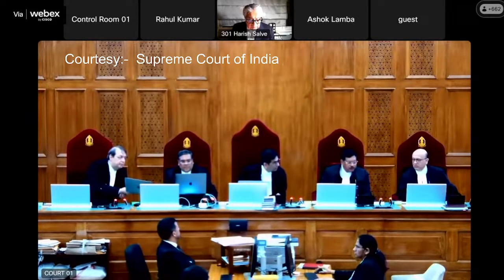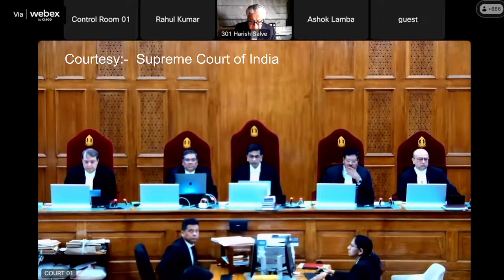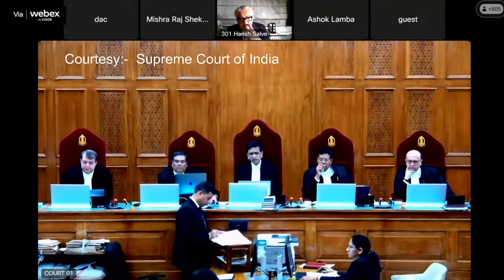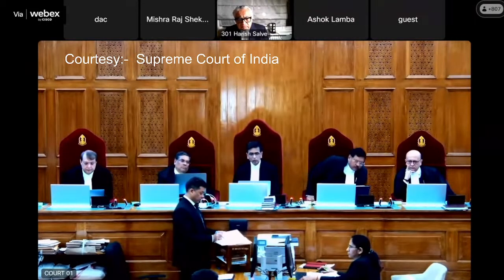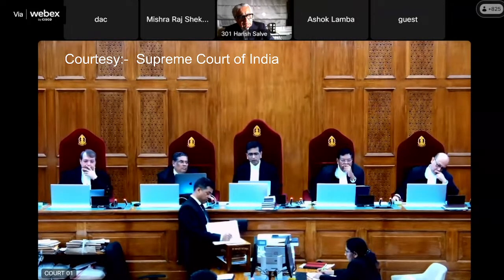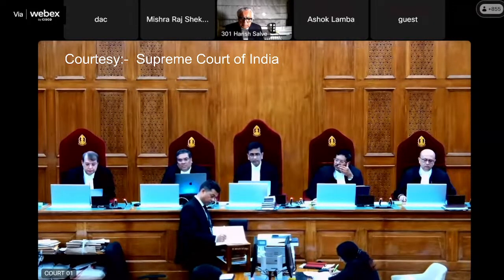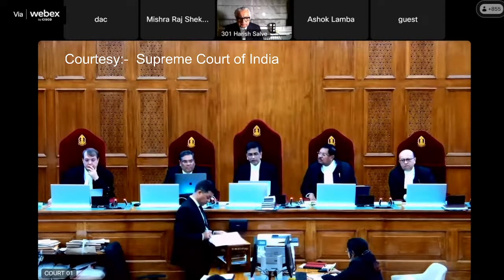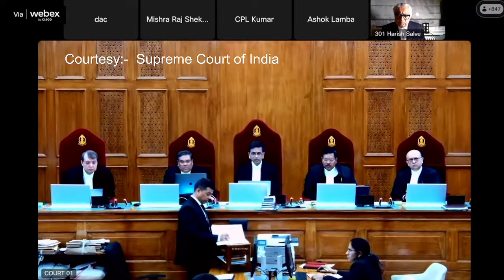Supreme Court Live: SC Hears SBI's Plea For Extension On Revealing Electoral Bonds'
Courtesy: SUPREME COURT OF INDIA's youtube channel . live streaminmg of 5 member constitution bench of Supreme court of India led by CJI DY Chandrachur, which heard SBI (State bank of India) 's plea for extension of time till 30th june 2024 to provide information about Electroal bonds , its donors and purchasers ( benifisheries political parties ) as per the direction of Supreme court. Noted lawyer Harish Salve defended SBI before the Bench and presented several arguments and the cross questioning and discussion which took place between the bench and Harish Salve provides insights of this very important case and landmark judgement of our times. a learning for every citizen, voter and true indian who aspires a helthy democracy in india.